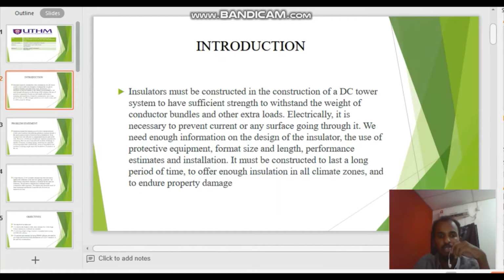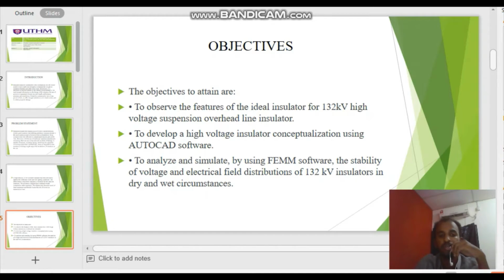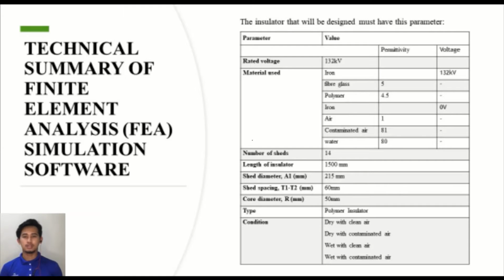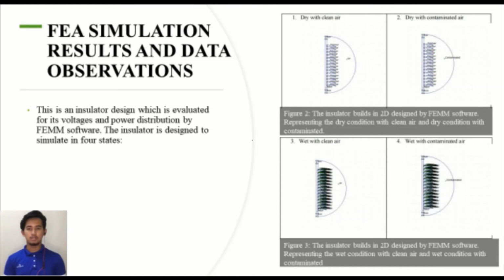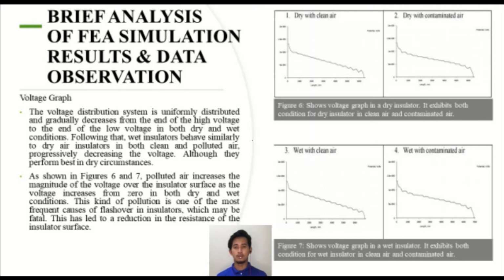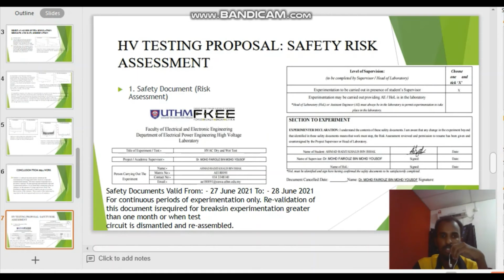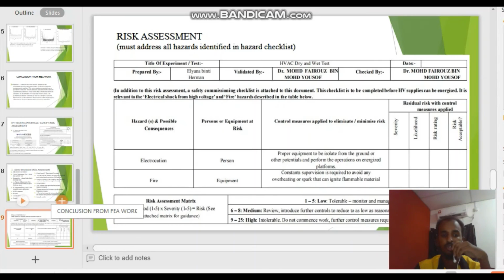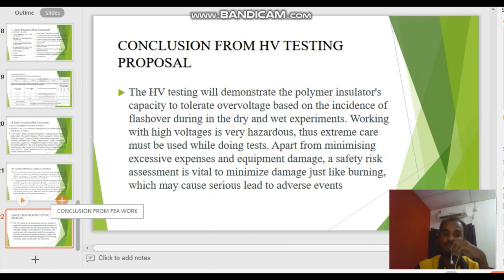POLYMERIC INSULATOR OF TRANSMISSION LINE IN POLLUTION AREA (HVDC DRY, WET AND CONTAMINATION TEST)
High Voltage BEF45203 Section 2

Lecturer : DR MOHD FAIROUZ BIN MOHD YOUSOF

Group members:
1. AHMAD RADZI KHALIS BIN ISHAK (AE170091)
2. ABDIWALI AHMED MOHAMED (BE170001)